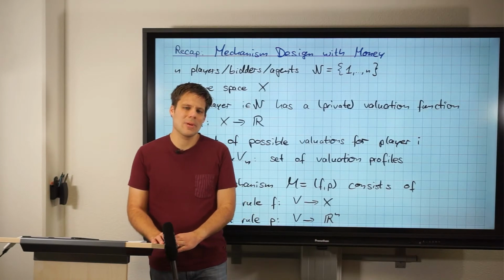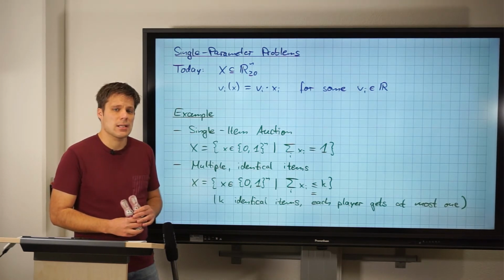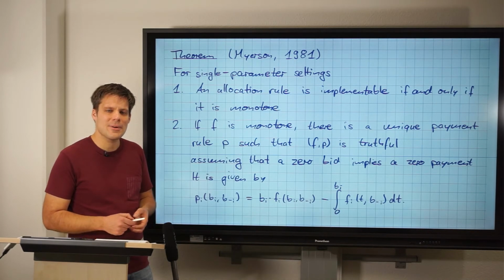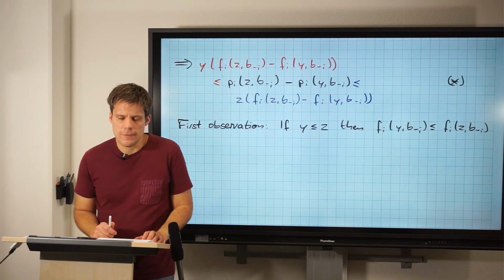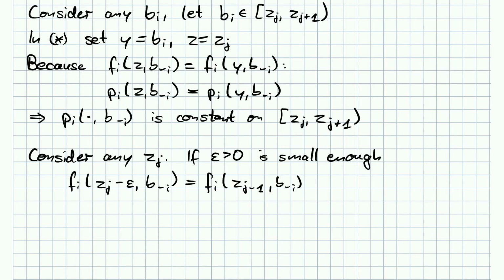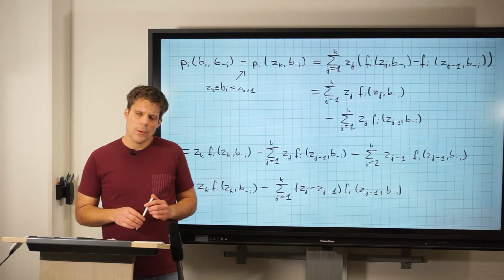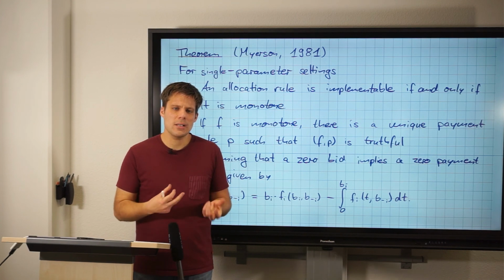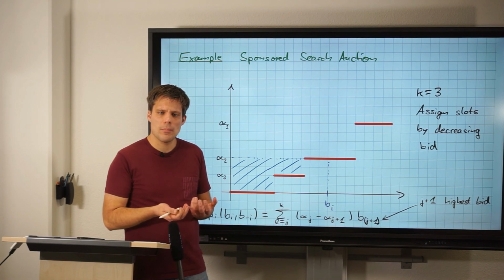AGT, WS20/21: Lecture 11 (Single-Parameter Mechanisms)